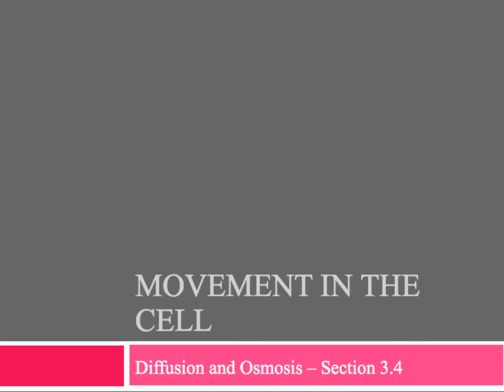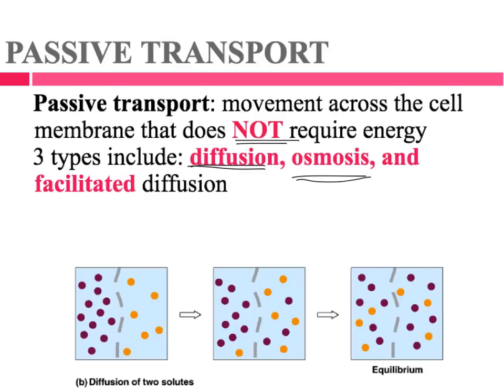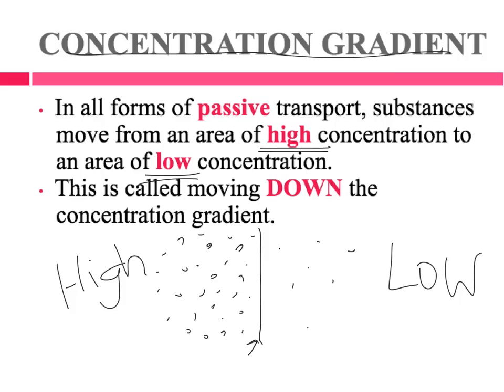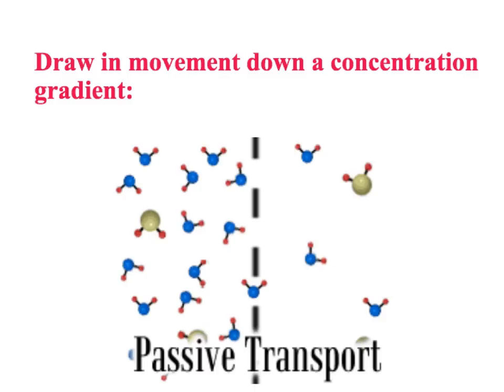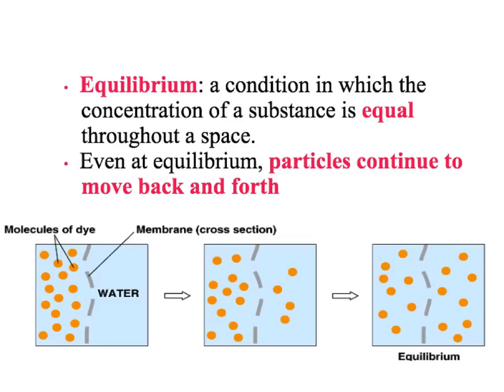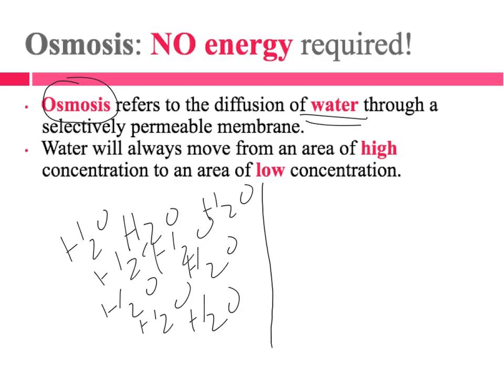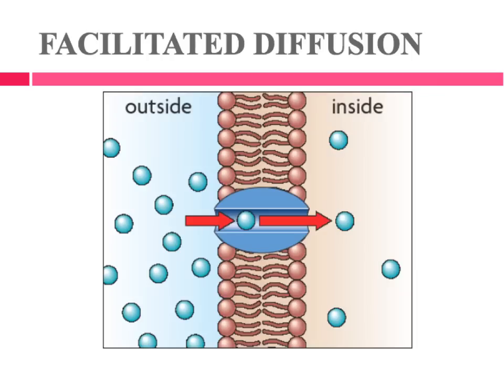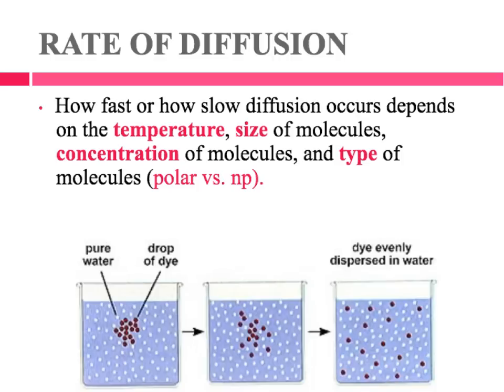LT 2 screencast notes -cell function